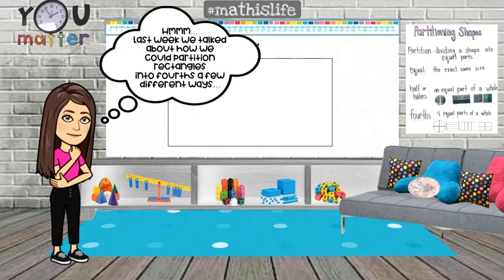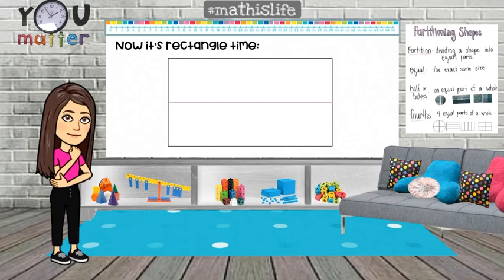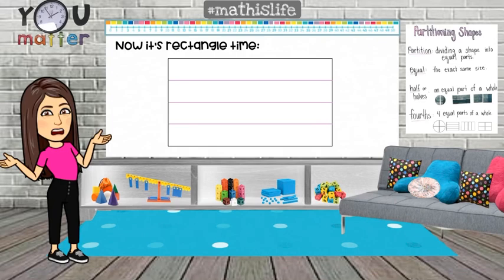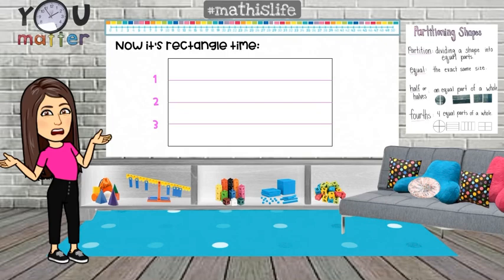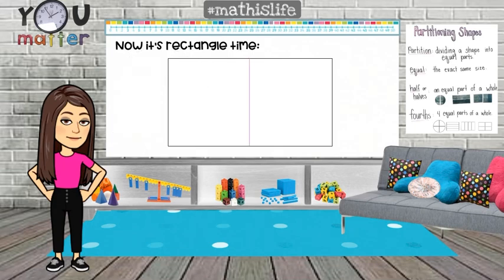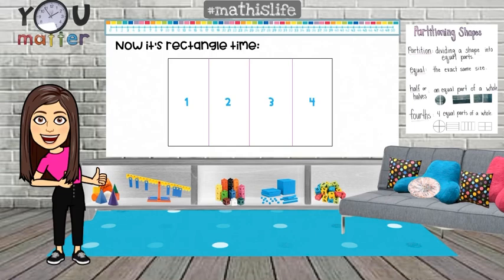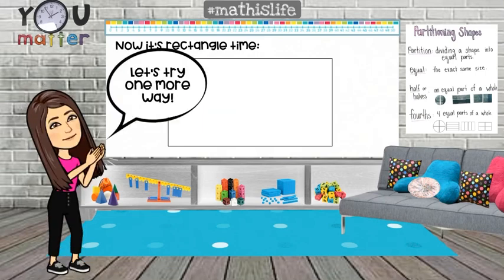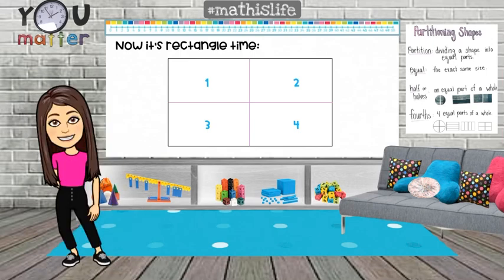Partitioning 🟣🟪 into Fourths